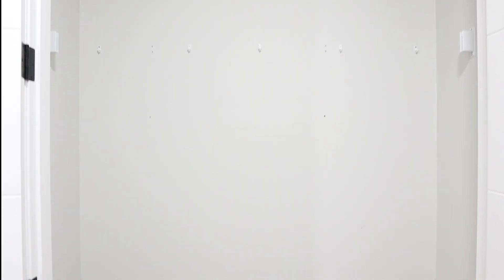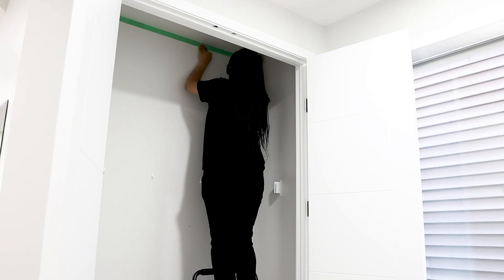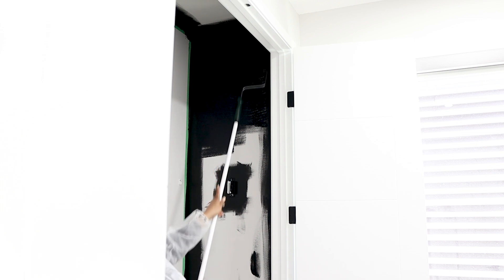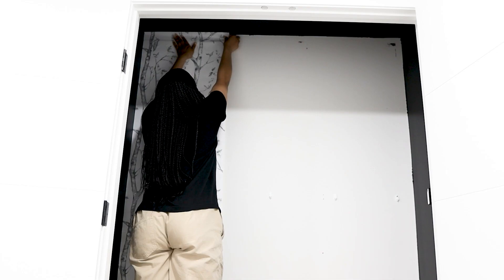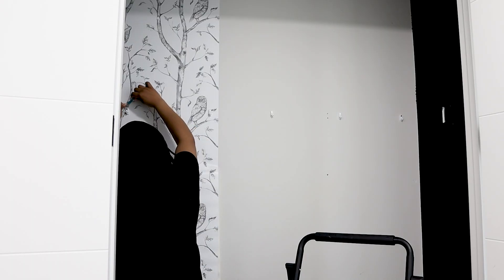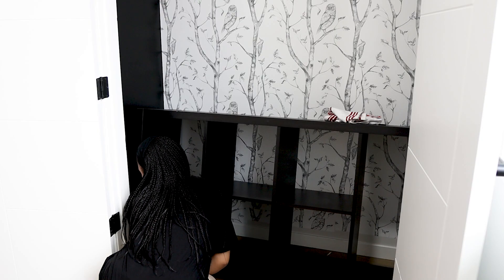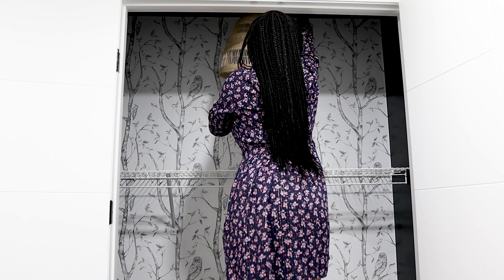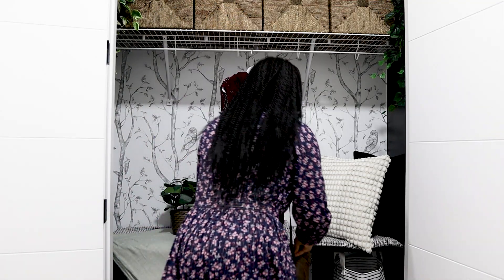MUDROOM ( ENTRYWAY CLOSET/WARDROBE) MAKEOVER | Diy Boho Organizer for Coats, Shoes & Storage Bench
How to decorate entrance closet turned into Mudroom transformation from start to finish